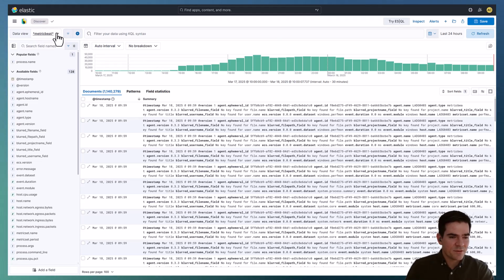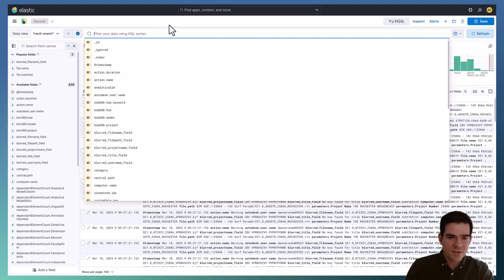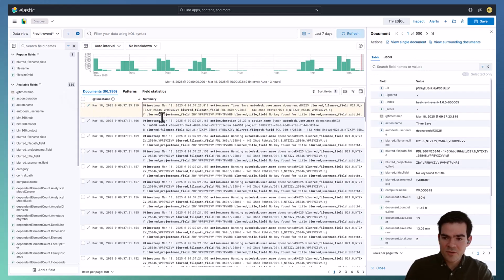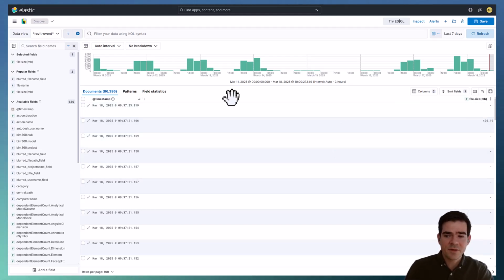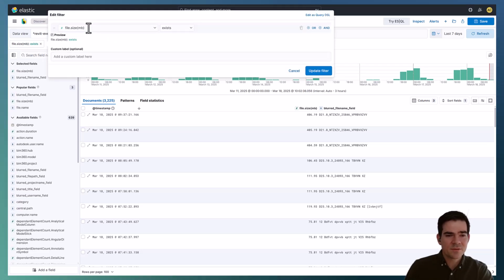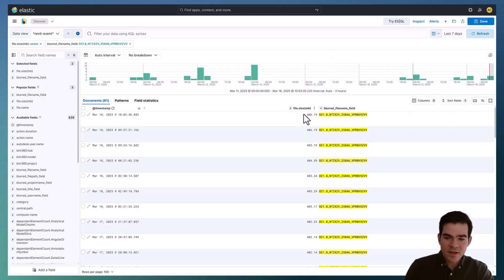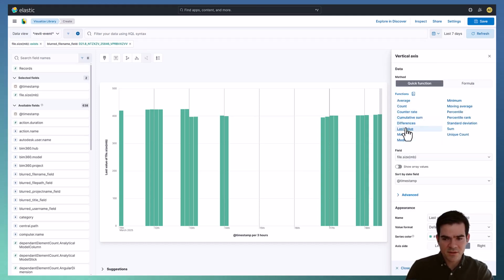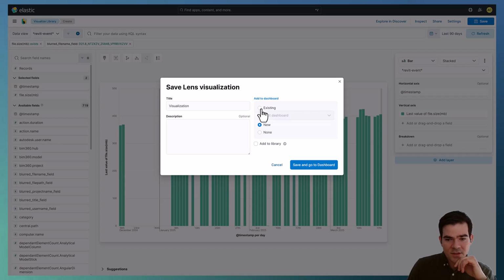Explore Bimbeats Data With Discover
In this tutorial, we walk through how to filter, search, and visualize raw event data collected by Bimbeats.

Whether you're troubleshooting model performance, reviewing software usage, or investigating project workflows. We'll cover how to navigate the Discover panel, customize your view, and build queries to find exactly what you're looking for.